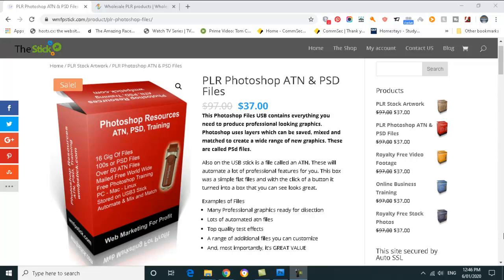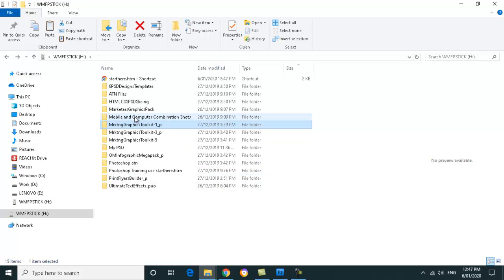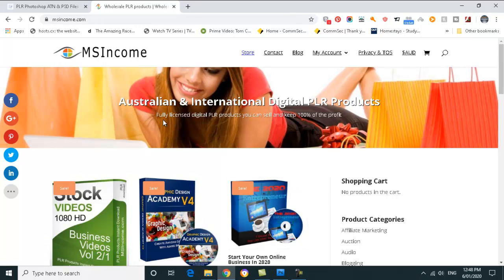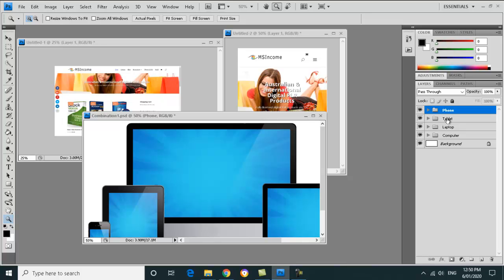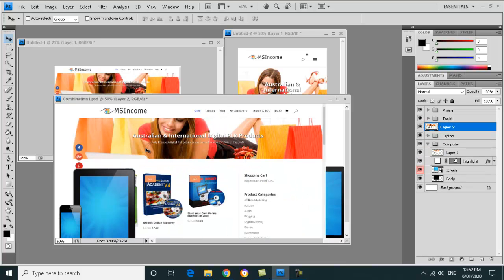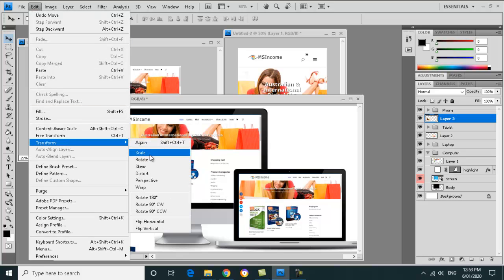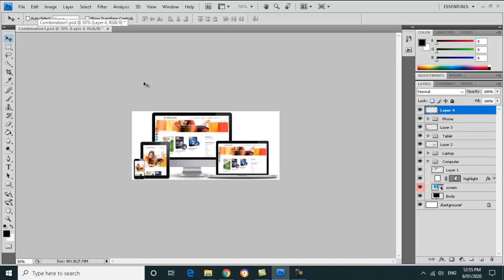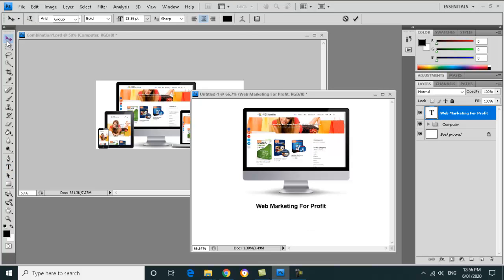Photoshop PSD & ATN Files Training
In this video we show a wide range of PSD and ATN files to help you create professional looking graphics. Mix and match layers and automate processes.